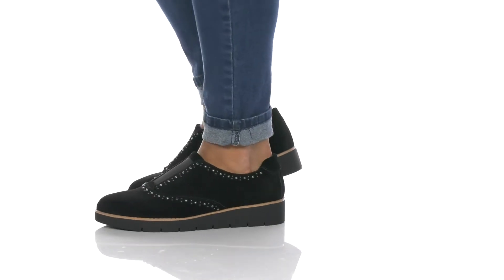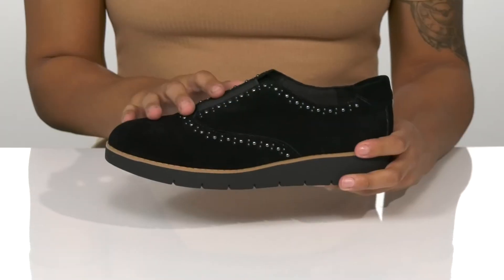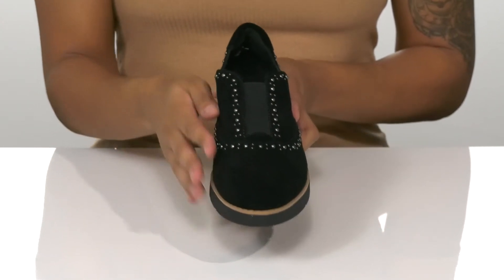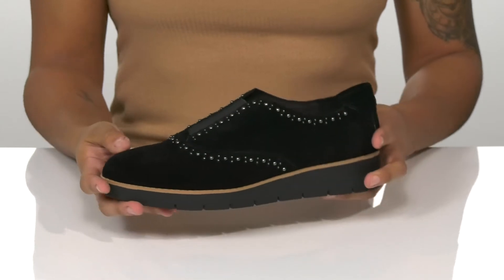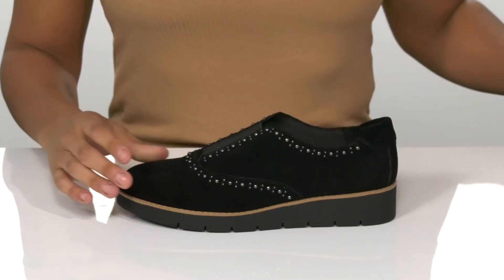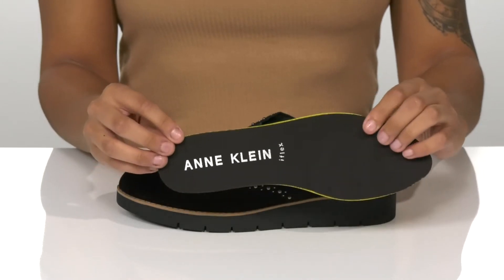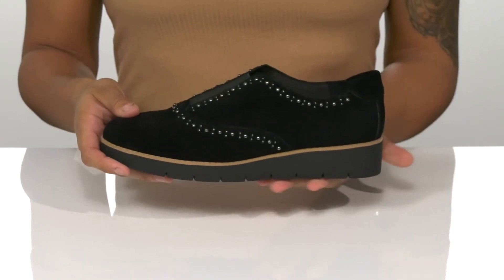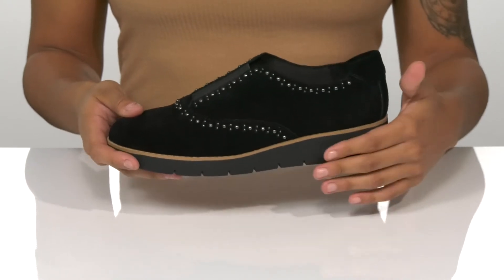Anne Klein Abbe SKU: 9570691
Anne Klein&reg; Abbe.
94% leather, 6% elastic upper.
89% jersey, 11% polyester lining.
100% jersey footbed.
100% Thermo Plastic rubber outsole.
Imported.
Measurements:&#8226; Heel height: 1.3".